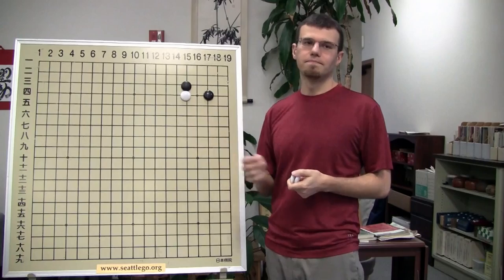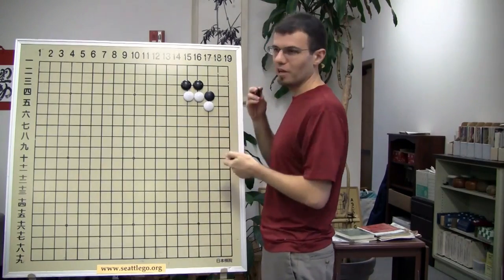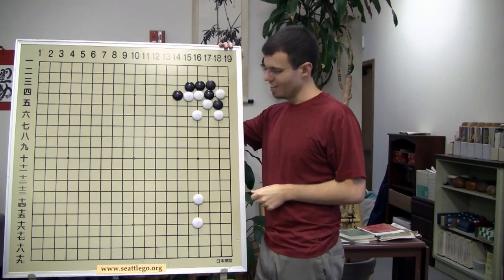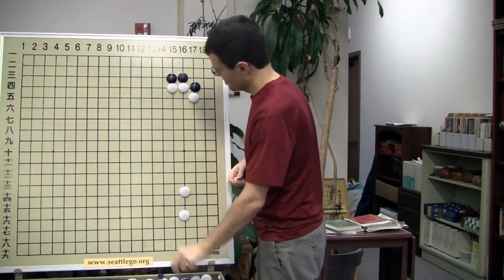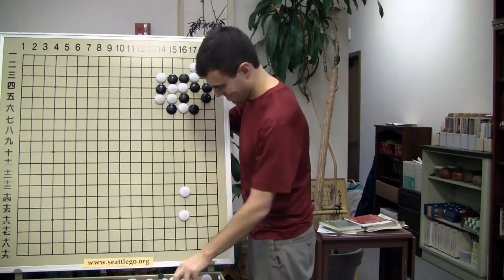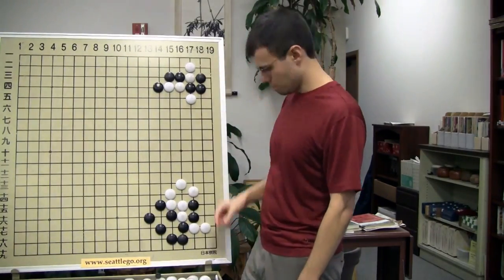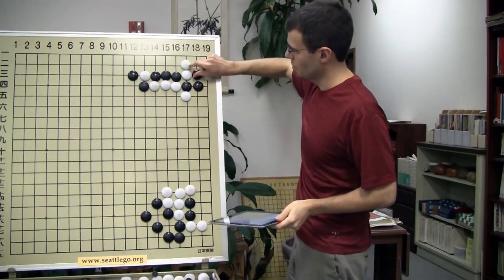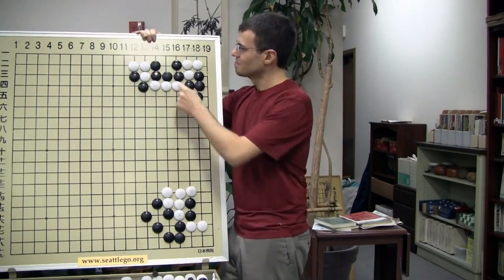Nick Sibicky Go Lecture #106 - Avalanche!